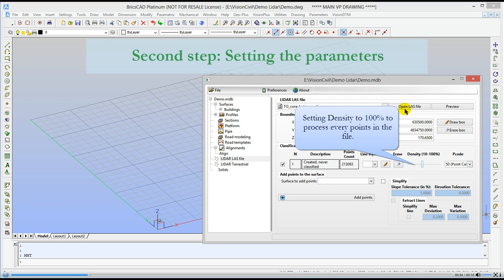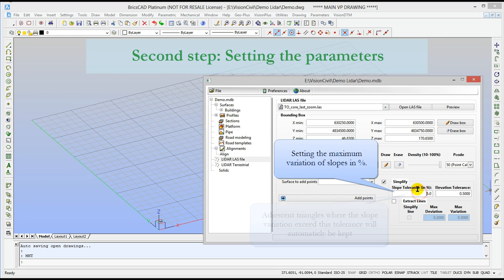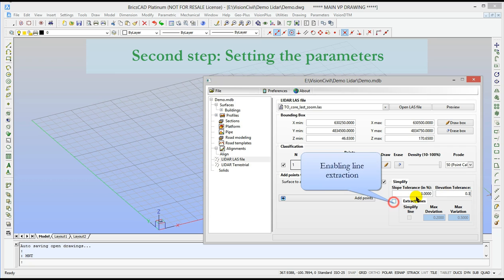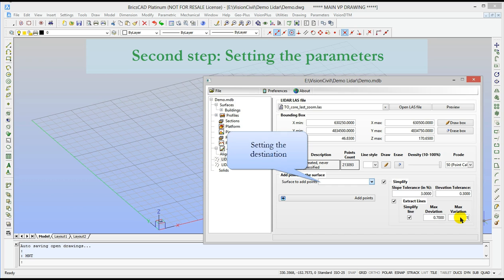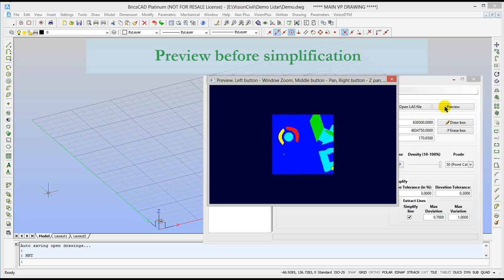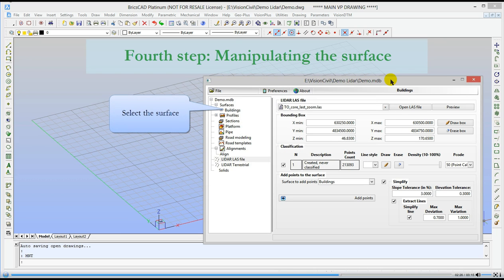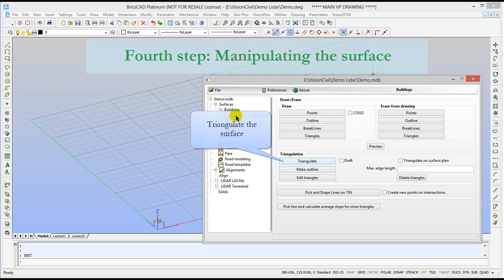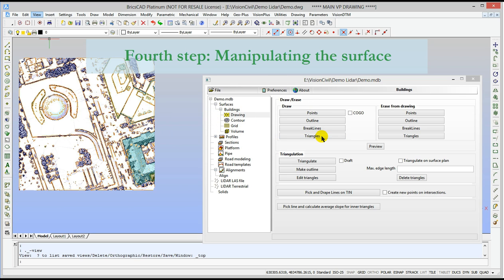VisionCivil by Geo-Plus - Extracting breaklines from LiDAR Turorial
This video offer you a tutorial on how easy it is to create a surface with breaklines with Geo-Plus products.

Extracting breaklines from LiDAR files and surface creation is one of many options that is offered by VisionCivil. With its external viewer, VisionCivil let you work with LiDAR data without overloading the CAD you're using, would it be Bricscad, AutoCAD, MicroStation, etc.